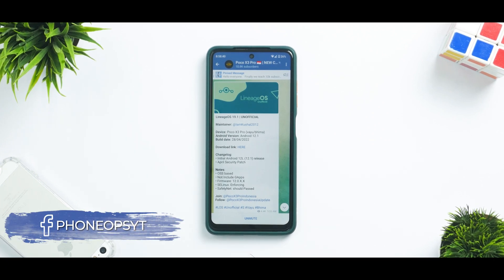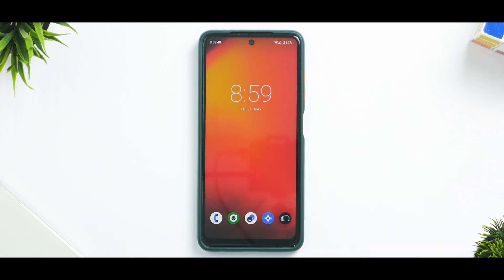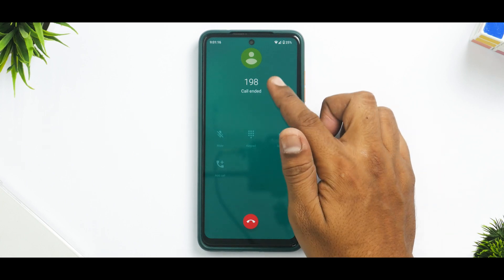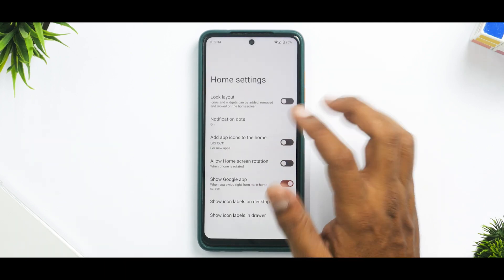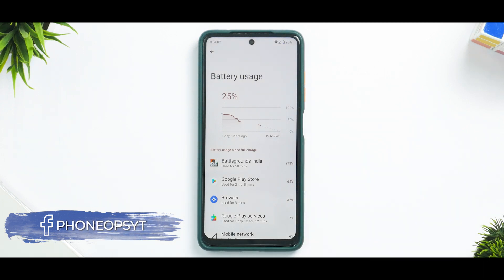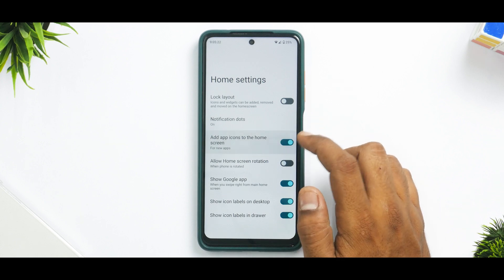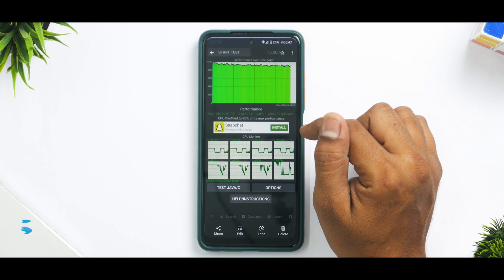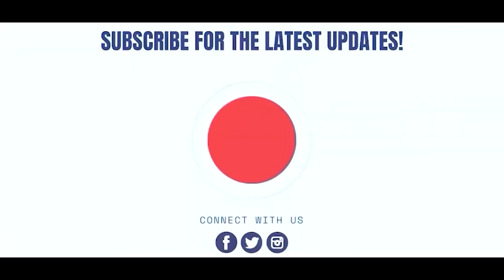POCO X3 PRO LINEAGE OS 19.1 | Android 12L With Amazing Smoothness | Review & Benchmarks | ENGLISH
Probably the smoothest custom rom for Poco X3 Pro. Lineage OS 19.1 is amazing.

⚡⚡ Download Links ⚡⚡

1. All entries need to comply with YouTube Community Guidelines and entries which don’t comply will be disqualified.
4. Privacy - All the data we collect from participants will be used only for Giveaway / Contest purposes only. We will not share or sell this data to anyone.
5. All Giveaway / Contests are conducted in a fair and impartial manner!
6. Contest Is Open To All Indian Residents

Download lineageos 19.1
android 12.1
Custom rom
how to install lineage os 19.1
poco launcher
POCO
PHONEOPS